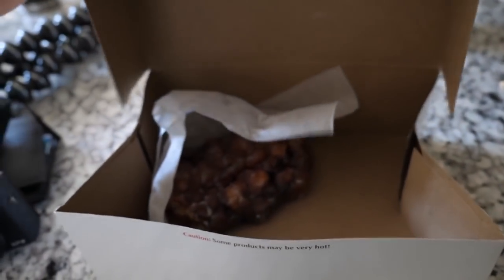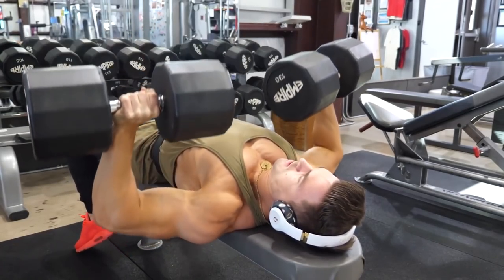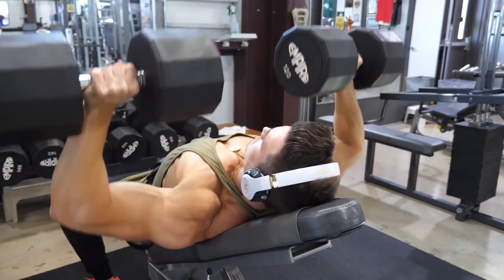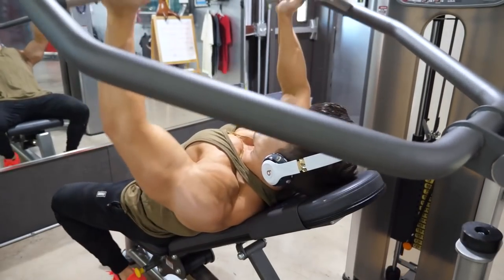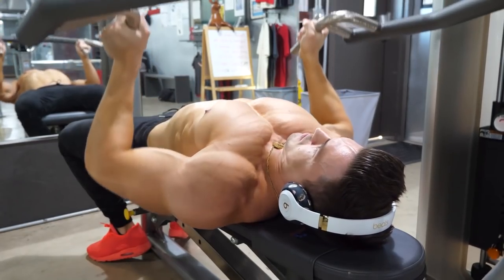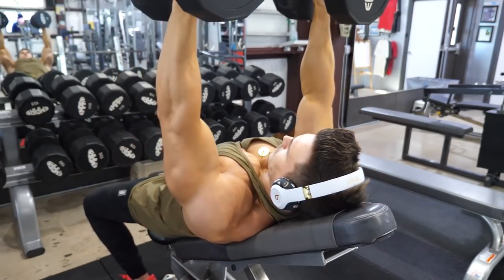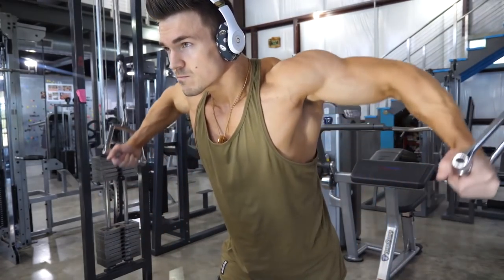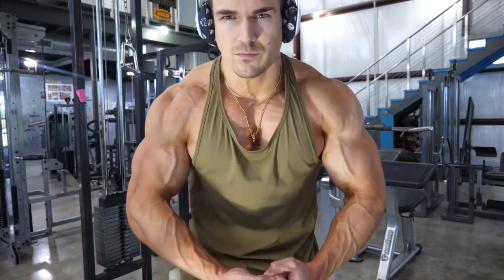High-Volume Chest Pump Workout | Abel Albonetti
It's time to crush chest with this advanced workout from athlete Abel Albonetti. Get ready to crank up the intensity with this high-volume chest workout!

For all the exercises, let your muscles, not your ego, pick the weights. You should still be able to control the weight through every rep with perfect form and a full range of motion! And if you find that this workout simply demands more time than you can spare, or more volume than your body can recover from

| Abel Albonetti's High-Volume Chest Pump Workout |
1. Dumbbell Flat Press: 5 sets, 15,12,10,8,8 reps
2. Dumbbell Incline Press: 5 sets, 10-12 reps (Last set is a double drop set)
3. Machine Incline Press: 3 sets, 15 reps
4. Machine Flat Press: 3 sets, 15 reps (Last set is a double drop set)
5. Incline Dumbbell Fly: 4 sets, 12-15 reps
6. High to Low Cable Fly: 6 sets, 12-15 reps (Last set is a double drop set)
7. Chest Dips: 5 sets | Failure

Whether dumbbell or barbell presses are better for growth is an age-old weight-room debate. Luckily, you can do both! But there's little doubt that the dumbbell variation has more versatility throughout the beginning, middle, and end of a chest workout.

| Machine Chest Press |
Free-weight pressing moves on a flat bench are great, but machine press and cable press variations have some unique benefits. For one, it's easier to slow down the repetition, both in the concentric and eccentric phases. Stack-loaded machines are also great for quickly doing dropsets.

Feel like a step down from free weights? It shouldn't. EMG research demonstrates that the machine bench press recruits the shoulders far less than free-weight variations. This allows you to really target your pecs.

Some other big plusses for dumbbells: Each side's musculature must work independently, creating more balanced strength and size. Dumbbells also allow a longer range of motion, which some studies say can lead to muscle growth. Plus, you can more easily tweak your grip to create variety and a new stimulus on chest day.

| Chest Dips |
Dips were a staple in the training programs of the golden-age greats for good reason: Nothing stretches the chest and makes it work quite like this bodyweight movement. You can add extra weight with a dip belt if you're seriously strong, or use band or machine assistance if you struggle with bodyweight reps. Plus, they are a great spotter-free alternative to the decline press.

All types of dips hit the chest heavily, but on chest day, it's worth making sure you're doing dips that emphasize the pecs. Put your feet up behind you, lean forward as far as possible, and allow your elbows to flare out slightly as you dip.